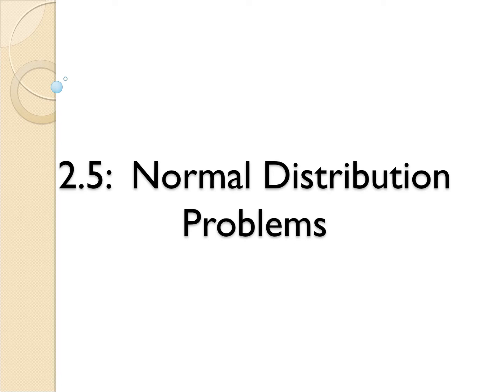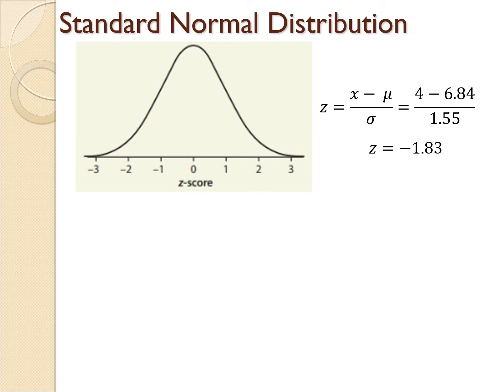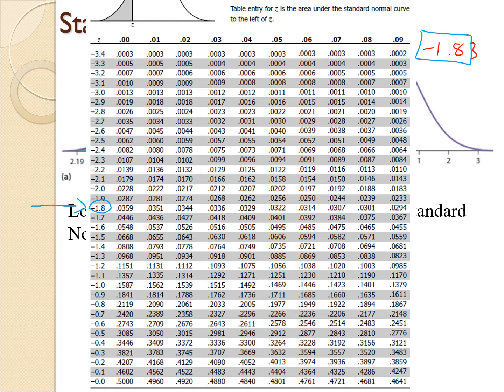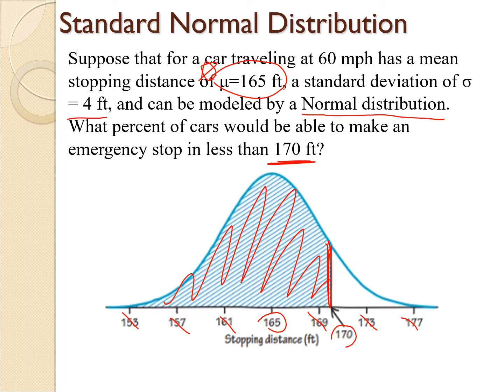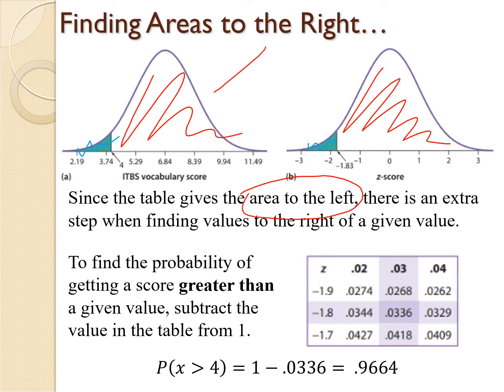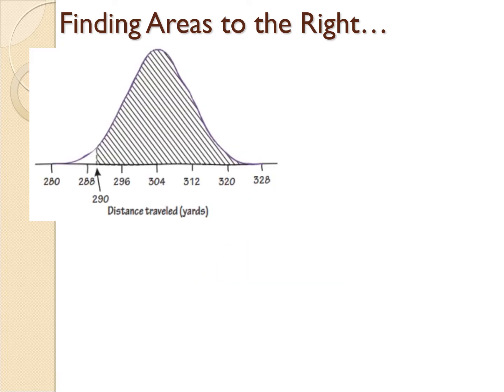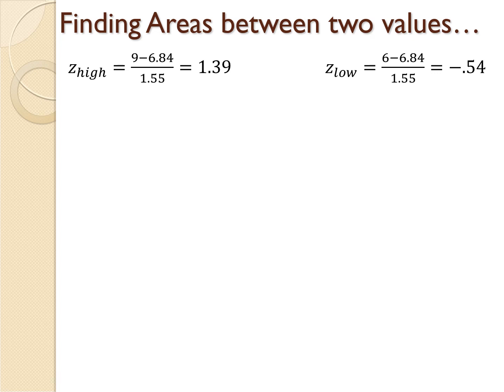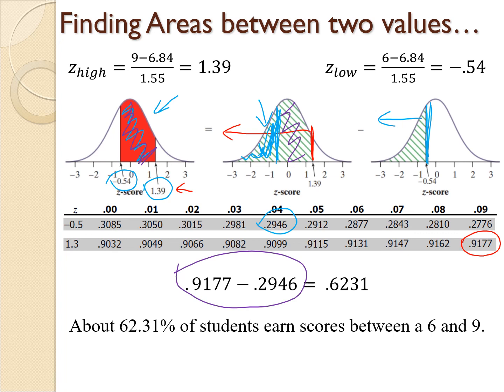Stats Honors: 2.5 Normal Distribution Problems